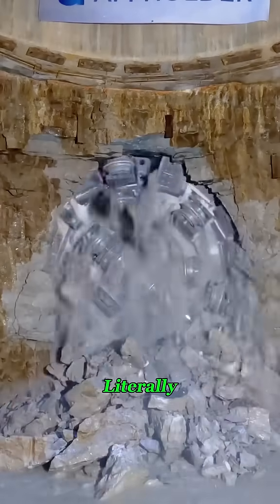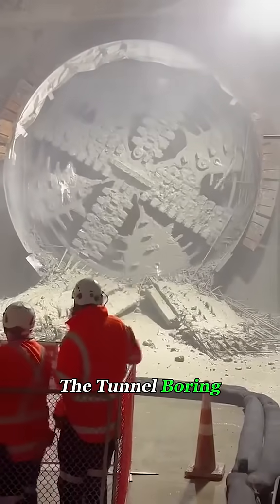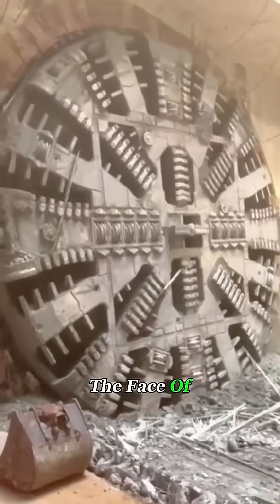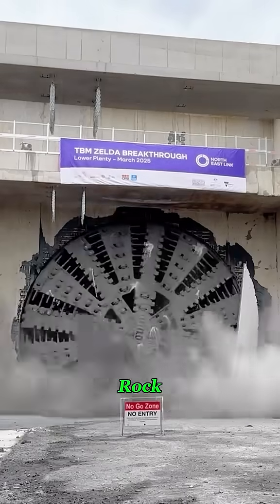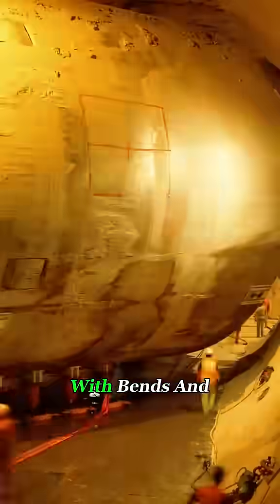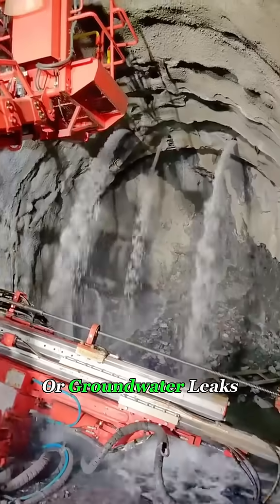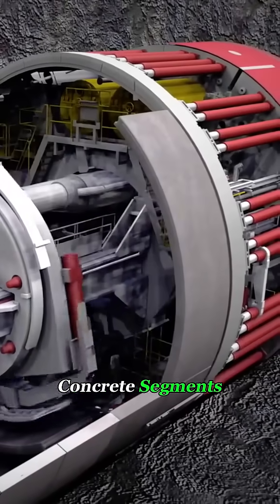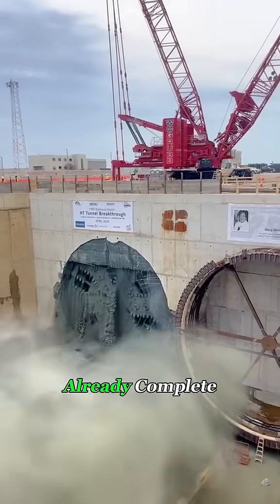This GIANT ‘Tunnel Monster’ Eats Through Mountains! 🏔️⚙️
Deep beneath the mountains, there’s a real-life “tunnel monster” at work — not a creature, but a massive Tunnel Boring Machine (TBM) capable of carving through solid rock.

These engineering beasts can stretch over 100 meters long and weigh thousands of tons, cutting, crushing, and building tunnels for railways, metros, and highways.

Discover how these mechanical giants make underground construction possible, using precision, power, and advanced automation.

tunnel boring machine, tbm construction, tunnel engineering, mountain tunneling, civil engineering, mega construction, underground projects, boring machine